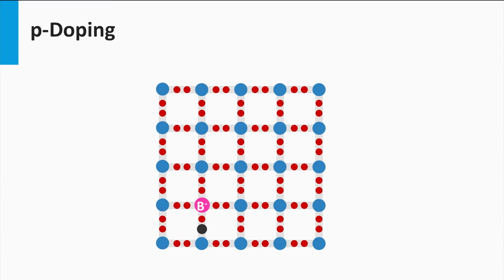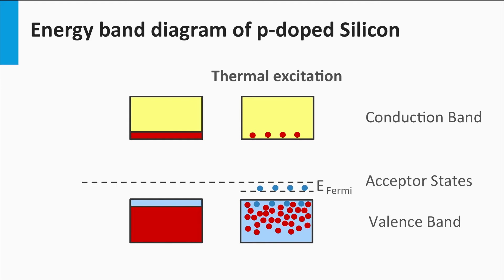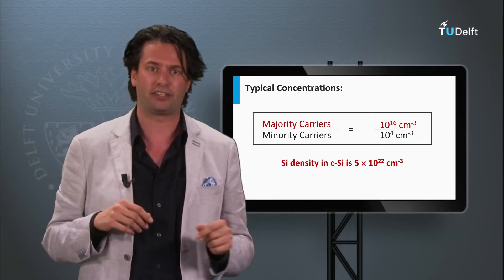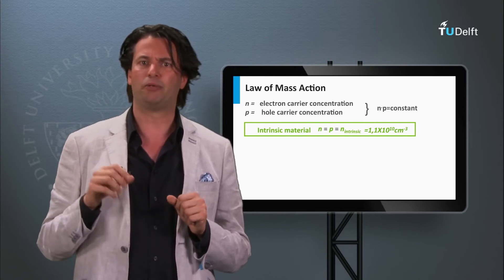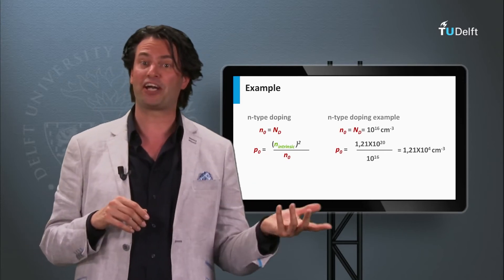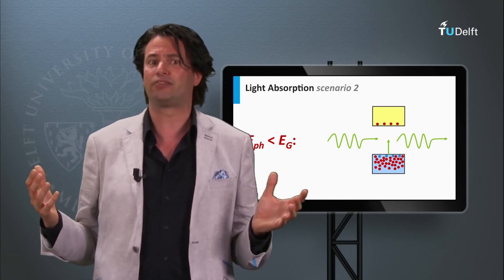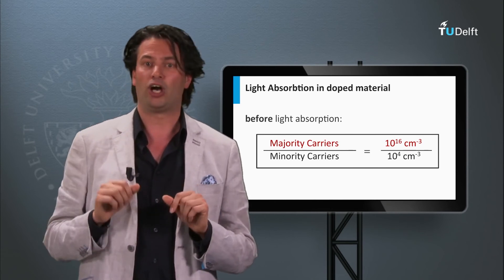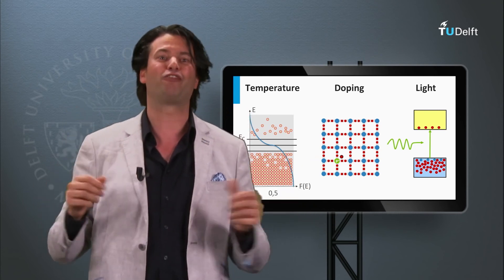Learn Solar Energy | Excitation of Change Carriers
In a continuation of the excitation of change carriers lesson, in this video, you will learn about intentionally putting boron impurities in the silicon network. Take the full course, test yourself, and earn a certificate on edX